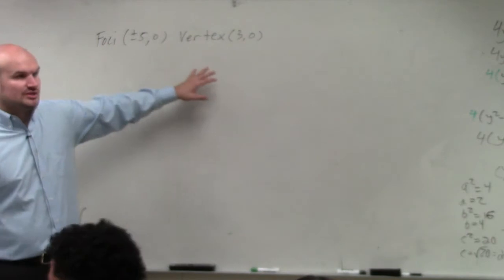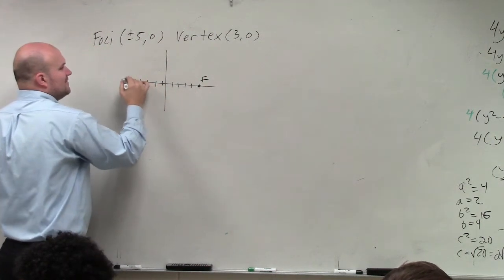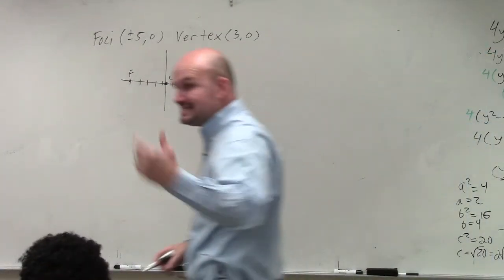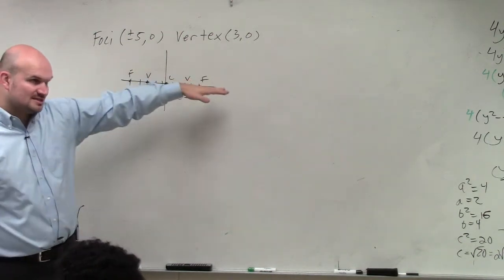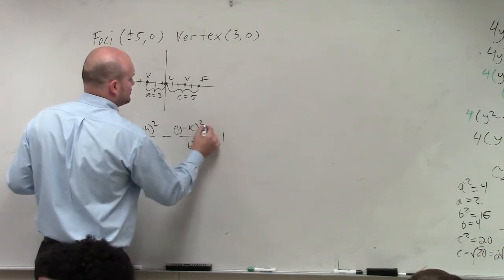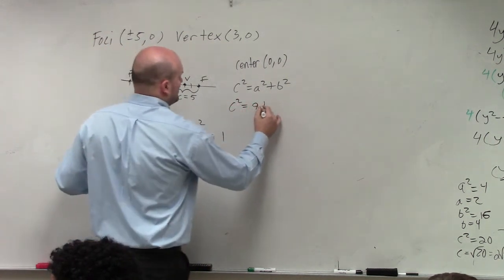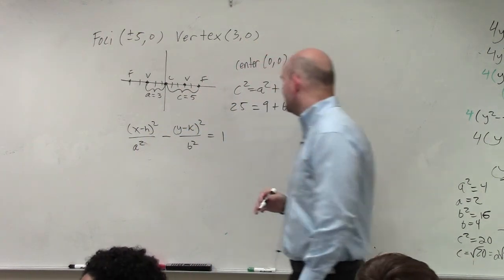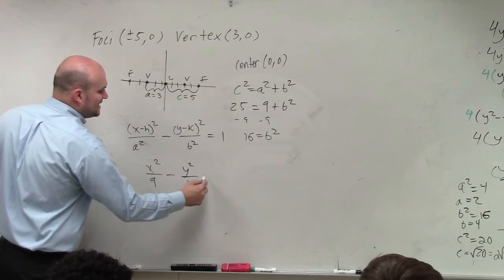Writing the equation of an ellipse given foci and vertex